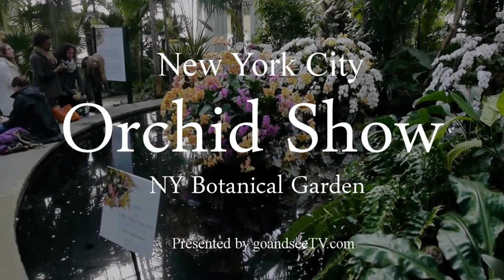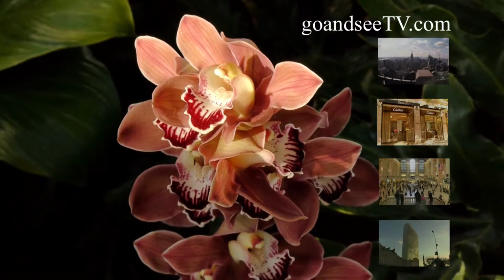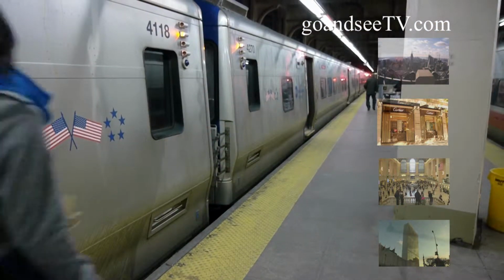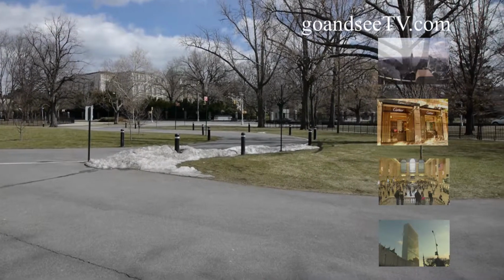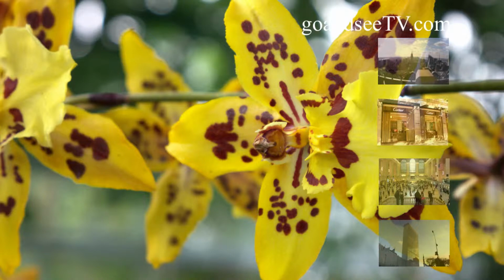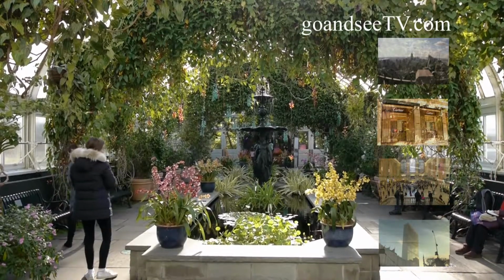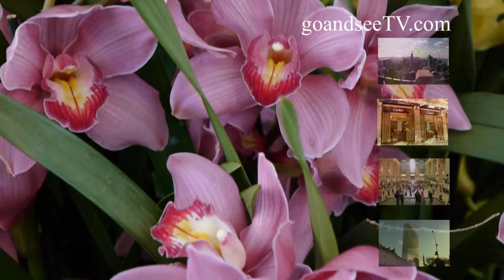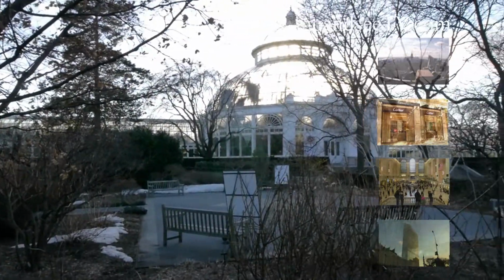Orchid Love @ New York Botanical Gardens' Orchid Show - New York City Travel Guide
Welcome! proudly presents the annual Orchid Show at the New York Botanical Gardens.  If you're visiting New York City during late winter/early spring and enjoy orchids, you'll definitely want to visit the Orchid Show in person.

For more information on the Orchid Show visit the botanical gardens' for more details on admissions, hours, and directions.  for transportation options on the Metro-North railway and subway.

We hope you enjoy our video and the Orchid Show!!  for more videos about New York City and posts on how to plan your visit.